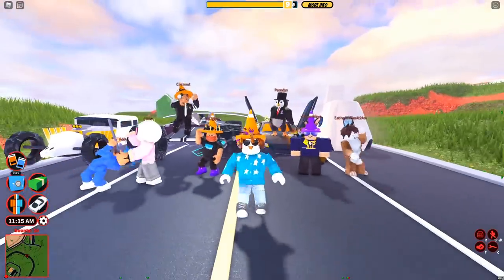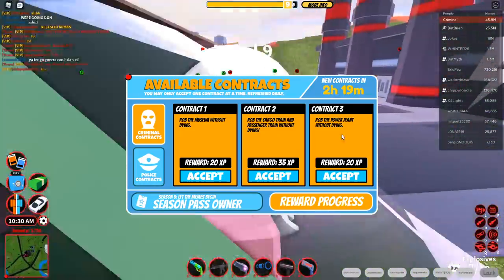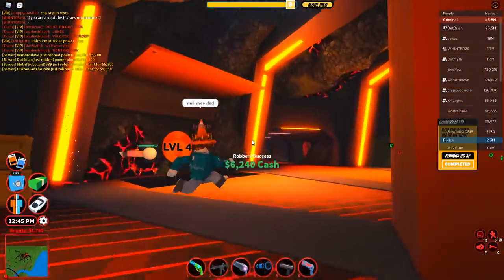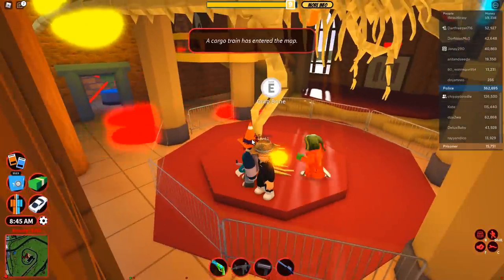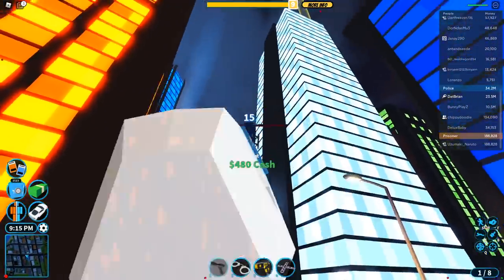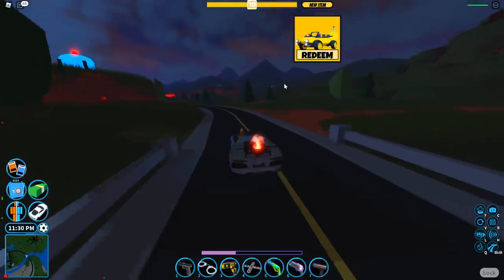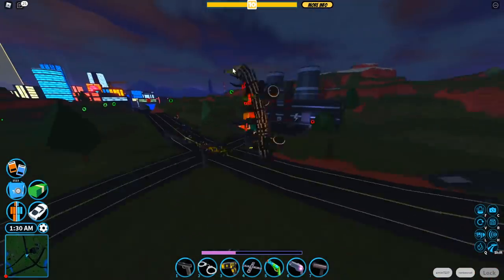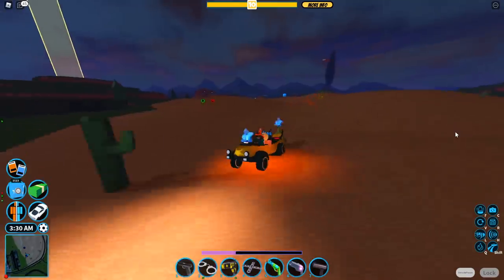GETTING LEVEL 10 BANANA CAR in Season 5 (Roblox Jailbreak)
I am getting The BANANA CAR Level 10 Reward Car of Jailbreak Season 5 after 2 weeks long of grinding and I will show you how GOOD it is in this video.

Roblox Jailbreak August update is brand new Season 5 and MEME rewards.  The grand prize is the Level 10 car, THE BANANA CAR!  I finally got it after days and nights of grinding.  Will my hard works pay off?  Is this car worth of the grand prize?  How good is this meme design car?  You will find out in this video.

Jailbreak Season 5
Jailbreak Season 5 Level 10 Grand Prize
Jailbreak Season 5 Banana Car Reward